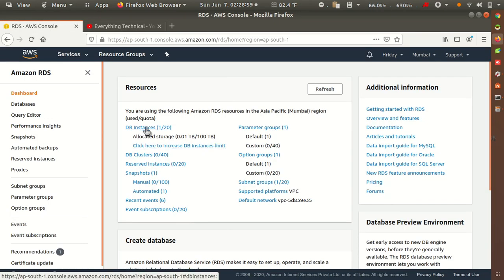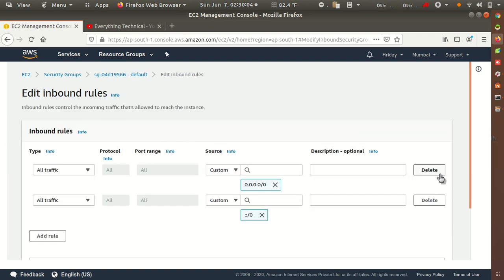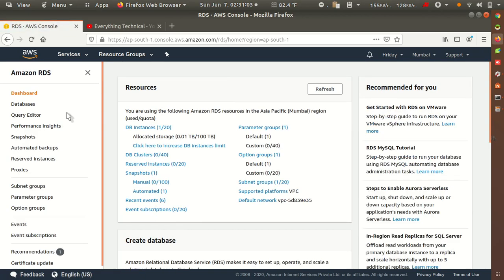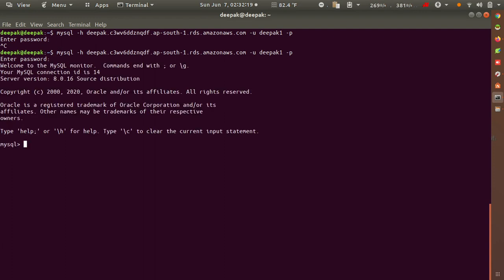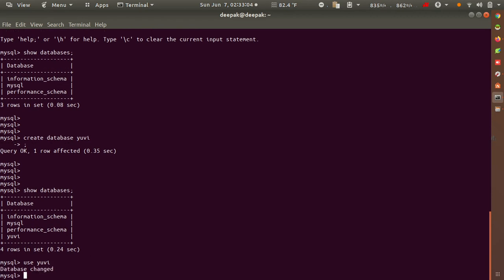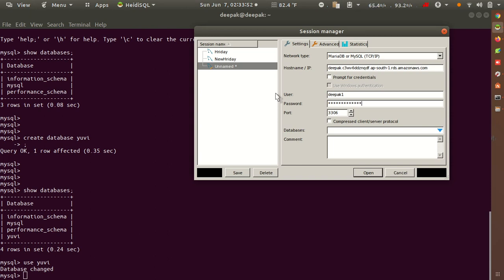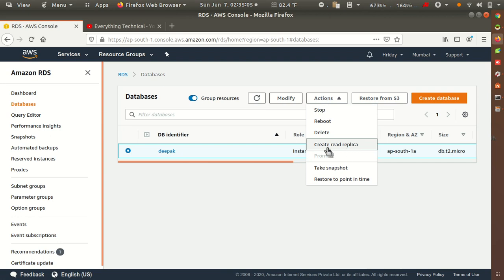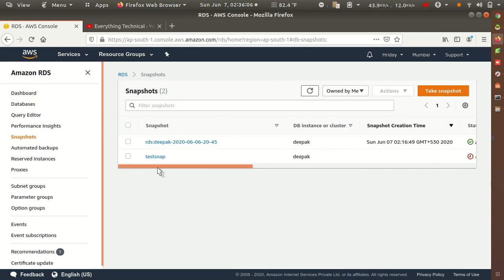How to access (login) database and create snap shot?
Creating MySQL database in aws that is same as EC2 instance, there are some other options are available, which we need to provide the information.

Just some diffrence with EC2 rest of steps are same, now in this video you will see how you can take the access/login MySQL instance.

While taking access, you need to have endpoint name, how you will get endpoint name option just go to the AWS rds and instance option.

You will get all list of created instance, again just click on the created running instane.

After that you will get the complte information of the instance there you will find endpoint name or url.

Endpoint url called as hostname of the database. use that endpoint as hostname and put the username and password to access the database.

Also, now here you will also the option to create the snaphot of the instance in future if you want to restore database or snapshot can e created manually as well as automatic that you need to set the automatic while creating instance or if you didn't enable auto snaphot so that you can modify the instance and get enable auto snapshot.